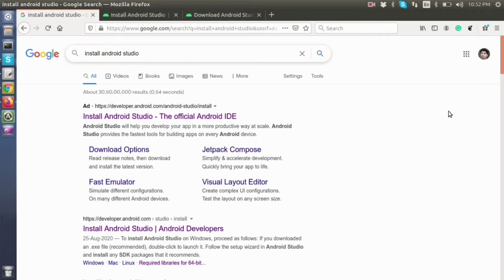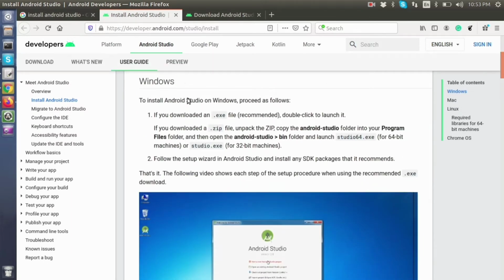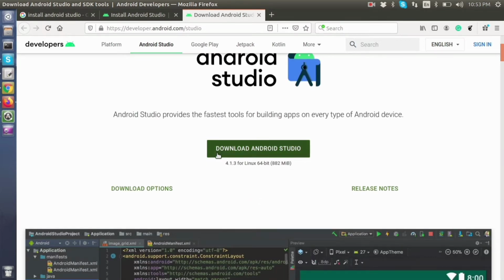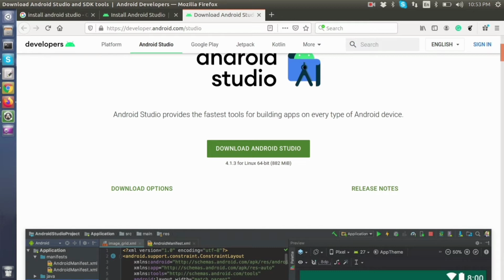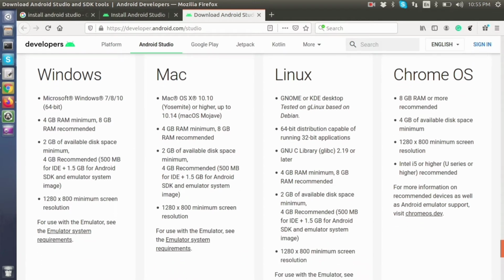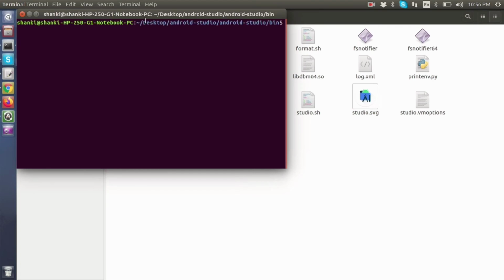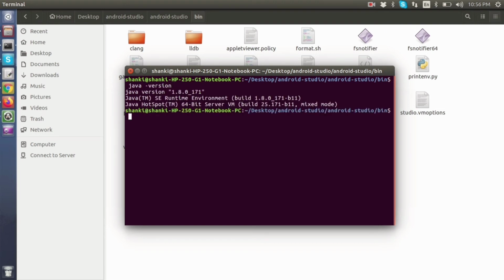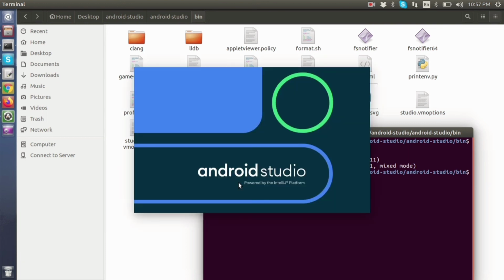Installing Android Studio 4.1.2 | Start Android Development | Linux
This is the FIRST SMALL STEP to start developing your mobile application.

In this tutorial, you will be going to learn how to install Android-Studio and what are things required before installing it.